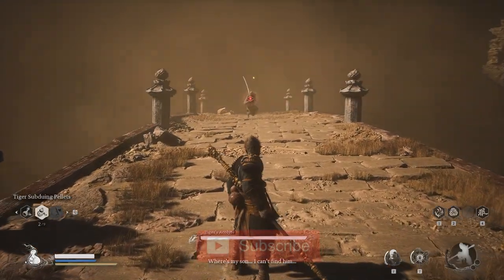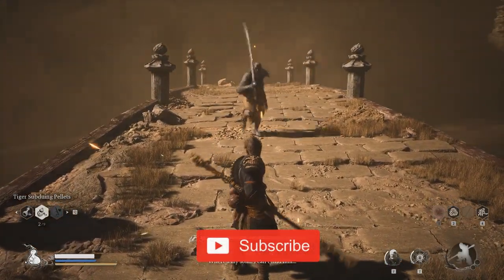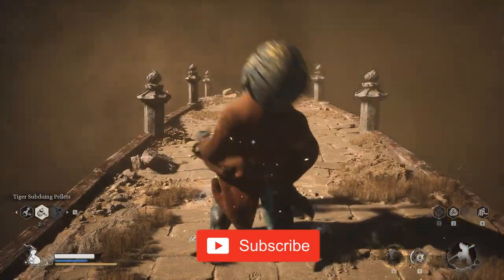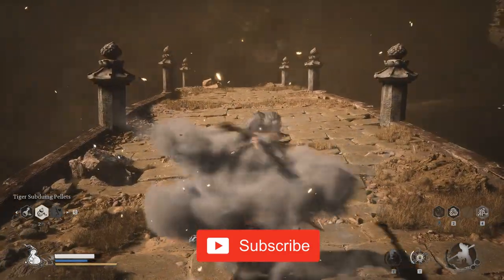Black Myth WuKong: Where To Find The Old Rattle-Drum And Why Do You Need It!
Discover where to find the Old Rattle-Drum in Black Myth WuKong and why you need it! Watch this video for all the details. blackmythwukong 🔥

Creative Commons 🎉

The Old Rattle-Drum is one of the game's best-kept secrets, and it plays a crucial role as it opens up a hidden area, a secret boss, and one of the new Gourds! To keep the surprises intact, in this video I will focus on showing you how to find the Rattle-Drum.

So, to get your hands on the Old Rattle-Drum, you’ll need to take down the Tiger Acolyte boss, who can be found on the bridge at the end of Windrest Hamlet in the Yellow Wind Formation.

Hashtags 🎯